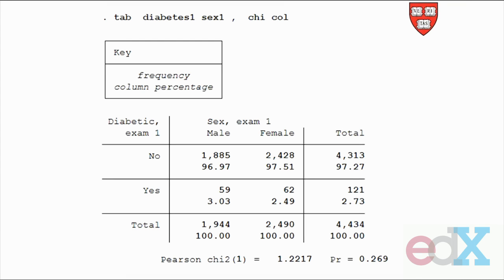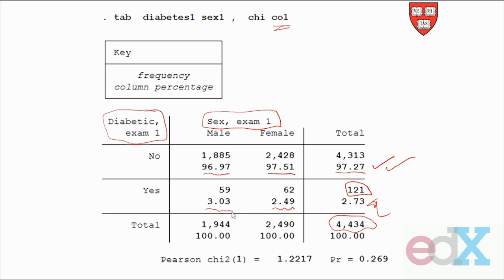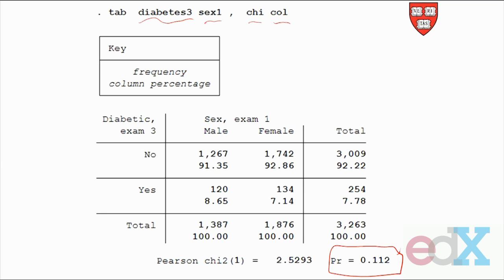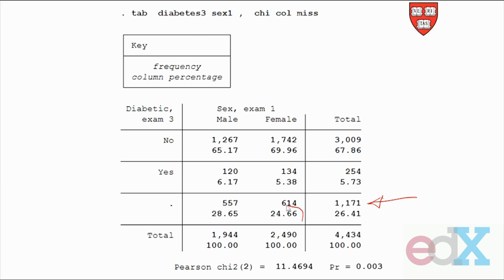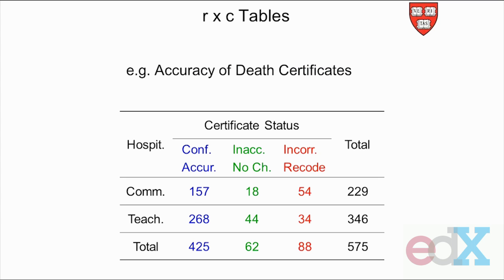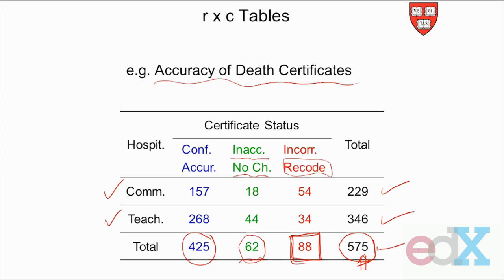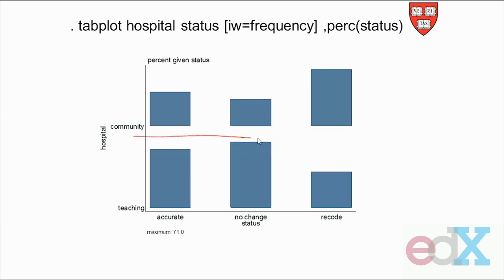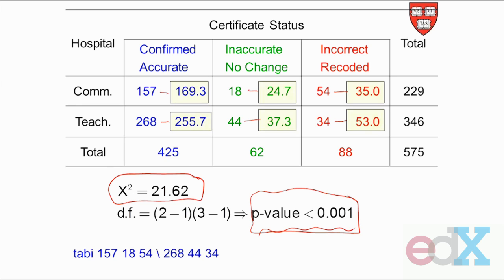Week 7 : R X C TABLES